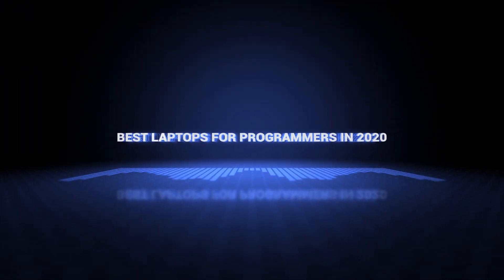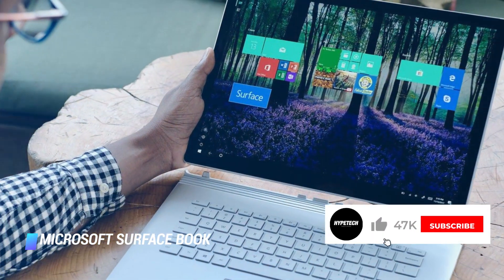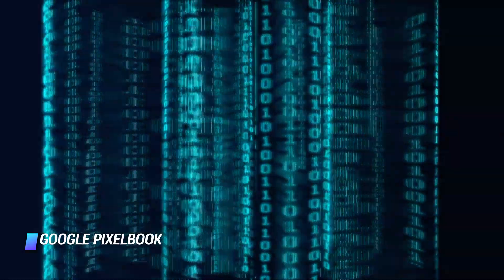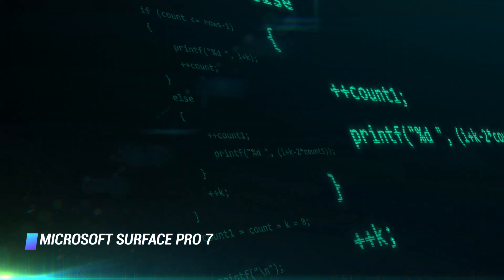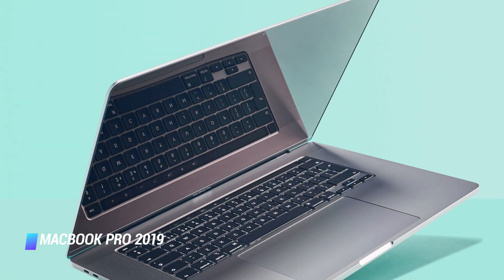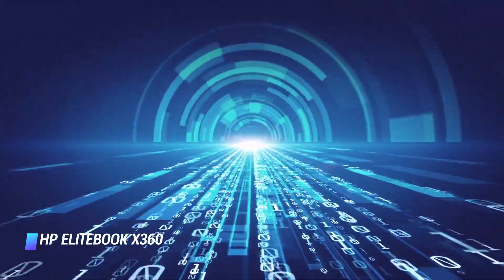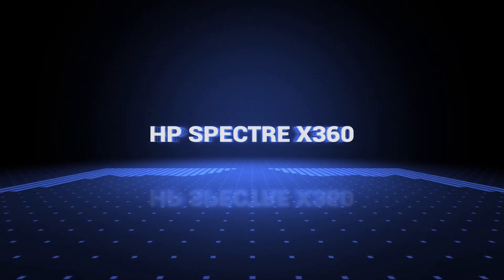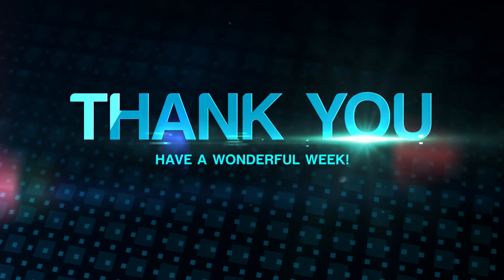Best Laptops for Programmers in 2025 - How to Choose a Coding Laptop?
Top 10 Best Coding Laptops
✨ MacBook Pro 13-inch, 2020
✨ Microsoft Surface Book 2 13.5-inch
✨ Asus Chromebook Flip C436F/C436FA
✨ Google Pixelbook
✨ Microsoft Surface Pro 7
✨ MacBook Pro 16-inch, 2019
✨ MacBook Air 2020
✨ HP EliteBook x360 1040 G5 2-in-1
✨ Lenovo ThinkPad X1 Extreme laptop
✨ HP Spectre x360

▬▬▬▬▬▬▬▬▬▬▬▬▬ INFOS ▬▬▬▬▬▬▬▬▬▬▬▬▬

Related Words : best laptop for programming and gaming, best laptop for programming quora, best laptop for programming reddit, best laptop for programming and graphic design, laptop programmer, are macbooks good for coding, best laptop for it professional, lenovo thinkpad e590 notebook, best laptops for programming students, best laptop for programming 2019, best desktop for programming, best laptop for plc programming, best laptop for robotics, best laptop for cnc programming, best laptop for programming quora 2019, best laptop for programming quora 2018, best laptop for programming student quora, hp laptop for programming, surface laptop 2 for programming, best budget laptop for programming 2019 reddit, best laptop for web development reddit, best developer laptop 2019 reddit, best laptop for it reddit, best laptop for app development reddit, best macbook for coding reddit 2019, best laptop for programming and gaming reddit, reddit best laptop 2019, best laptop for graphic design 2019, budget graphic design laptop 2019, are gaming laptops good for graphic design, best laptop for animation and graphic design, best laptop for graphic design beginners, best laptop for graphic design and video editing, best laptop for robotics programming, cheap laptop for python programming, best laptop for programming and video editing, good laptops for programming 2020, is macbook air good for programming, best laptop for programming, macbook pro, is macbook good for programming reddit, new macbook, is macbook good for python, buy macbook, thinkpad for programming, best laptop for business and personal use, best business laptop, best laptop for excel, best laptop brands, best laptops for business students, best laptop for business and gaming, best laptop for travel and work, best lightweight business laptop, lenovo thinkpad e590 i7, lenovo thinkpad e590 i5, lenovo thinkpad e590 best buy, lenovo thinkpad e590 price in india, lenovo e590 i7, lenovo thinkpad e595, lenovo e590 i5, lenovo e590 charger, lenovo e590 i5-8265u, laptop thinkpad, lenovo ideapad l340, lenovo e590 ram